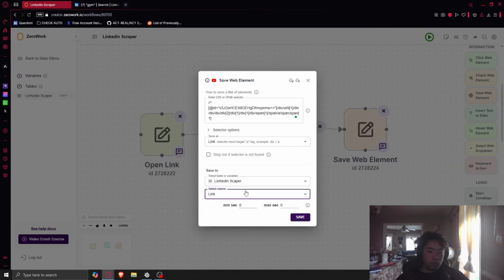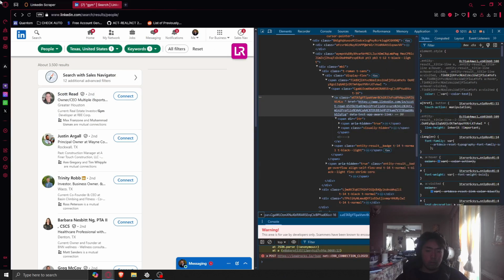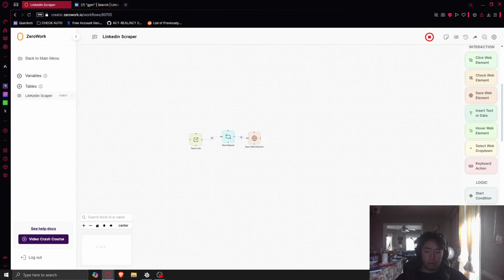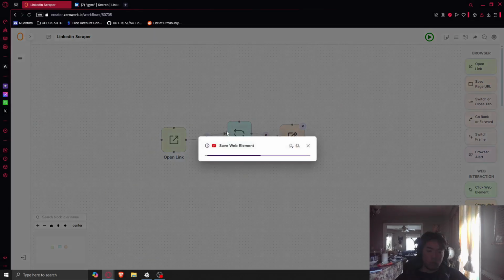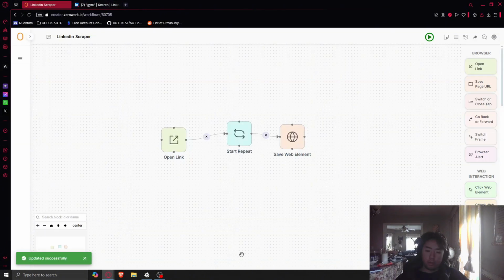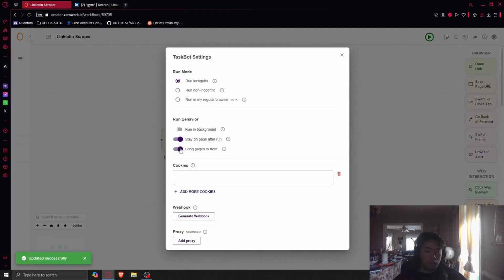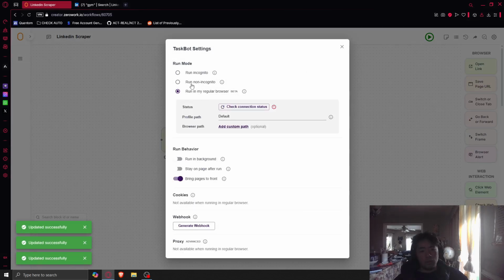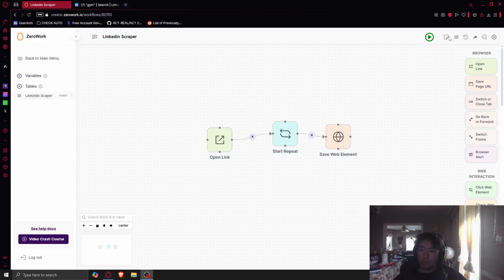Watch me build a auto linkedin scraper so you don't have to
💬 Join the Community: Connect with like-minded entrepreneurs and get exclusive tips in my Facebook Group